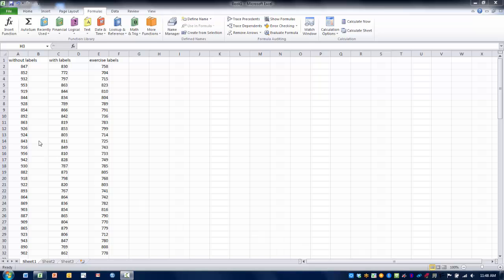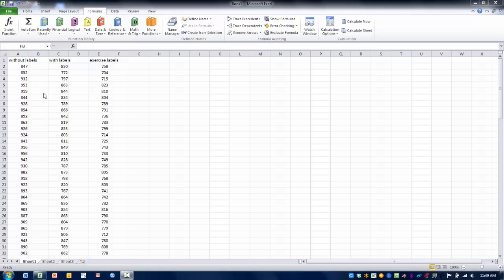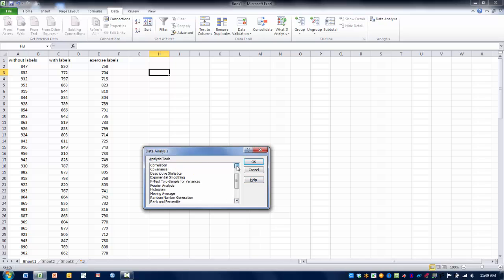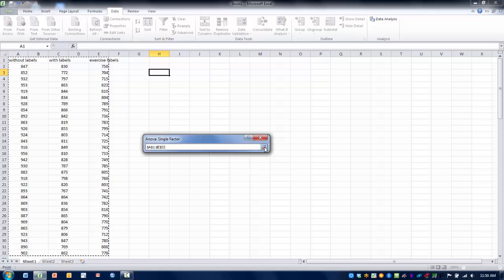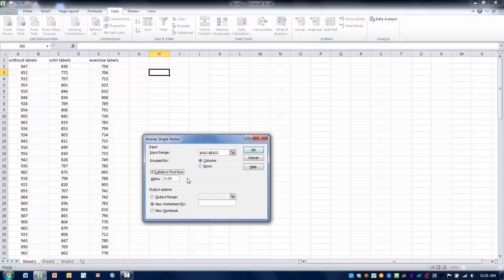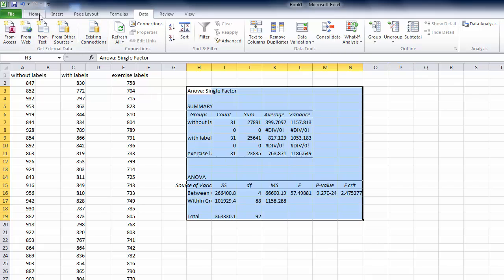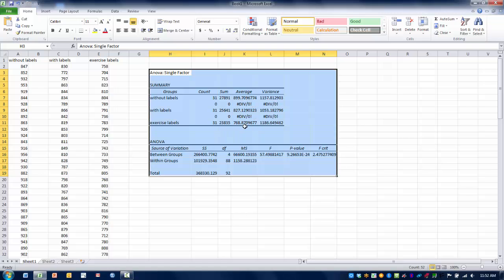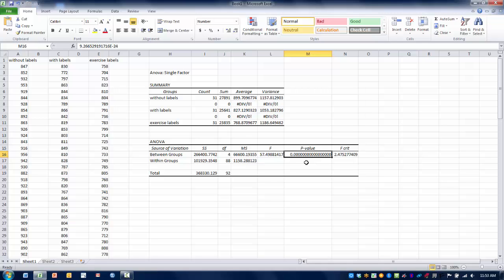How to Use Excel-The ANOVA-Single Factor Tool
Produces an F score for the differences between the means of 3 or more sets of scores. Also known as a One-Way ANOVA.